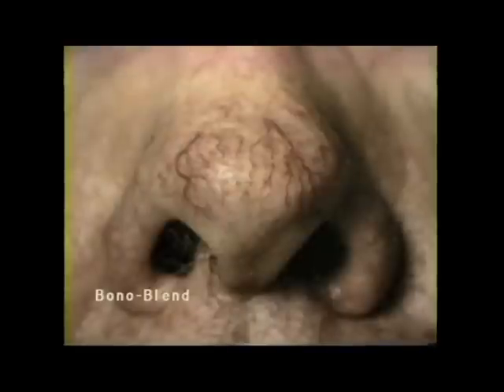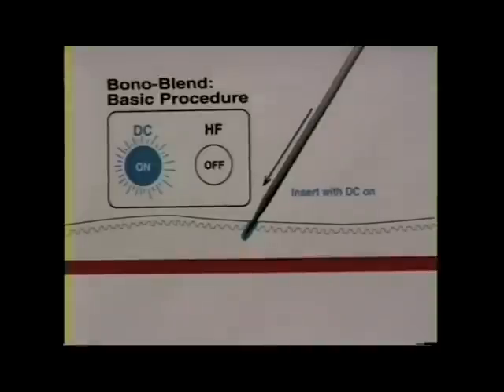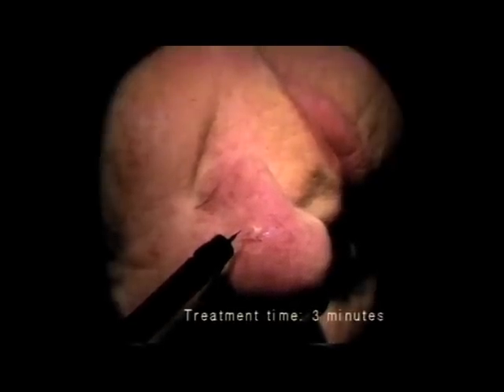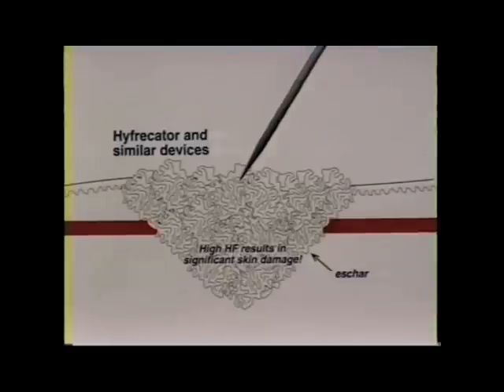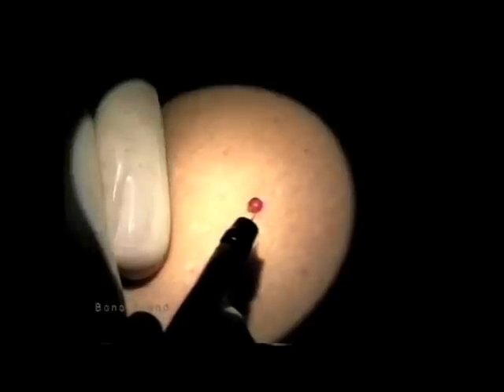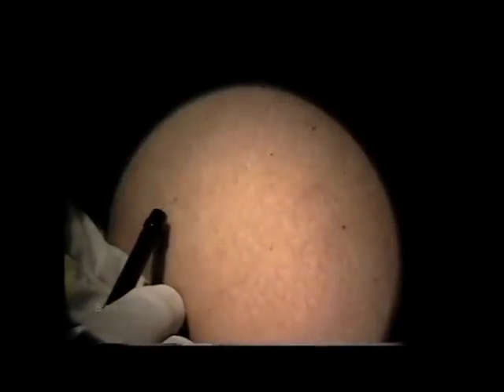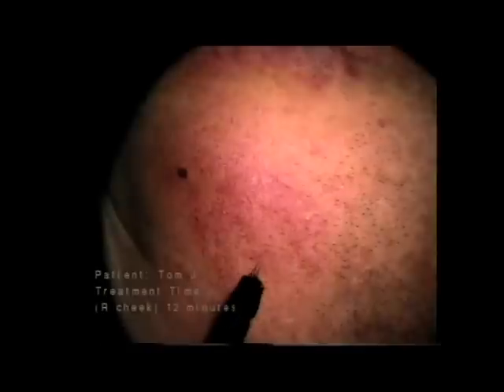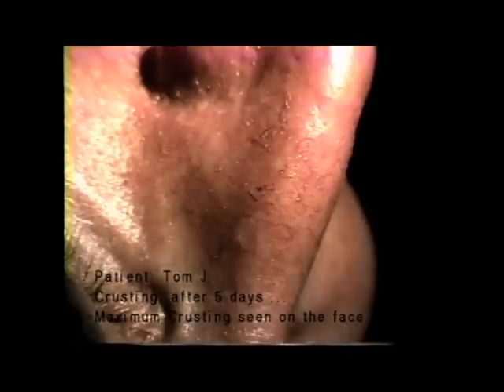Telangitron: training video on how to remove broken blood vessels using electrolysis equipment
In the 1980s Michael developed the protocol for removing small dilated capillaries ("telangiectasia") using standard electrolysis equipment. In 2000 a small unit, called "Telangitron," was made for the medical profession. The Telangitron is no longer manufactured, but today there are many "clones" of the device. This video was used for the Telangitron, however virtually any simple electrolysis machine can be used to remove so-called "broken capillaries."